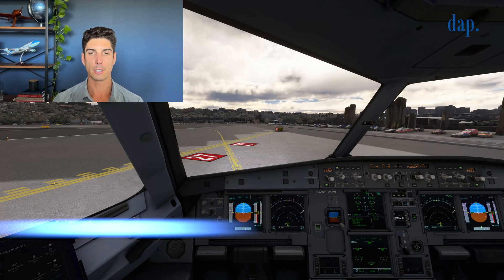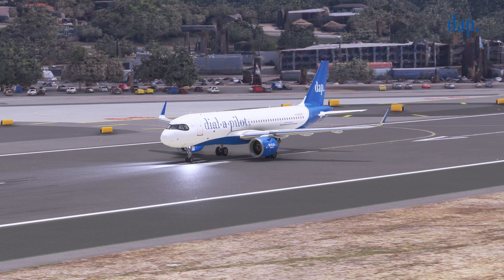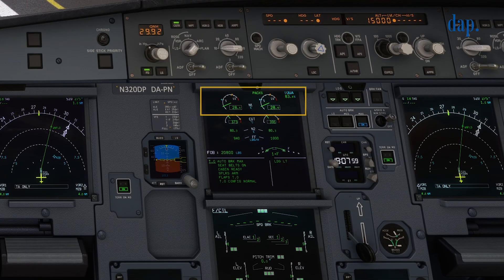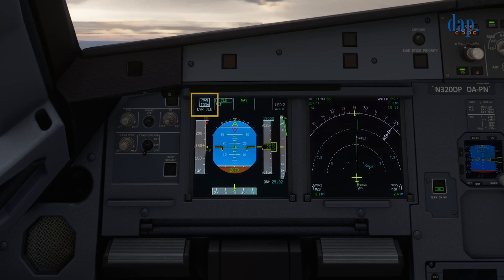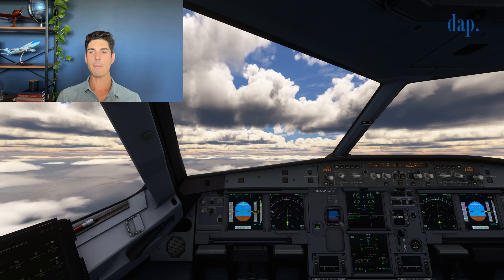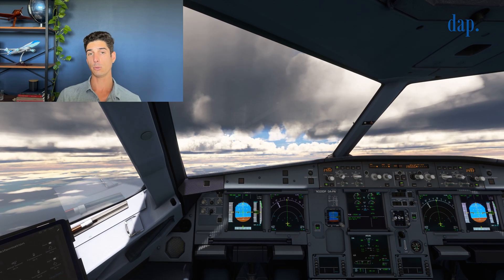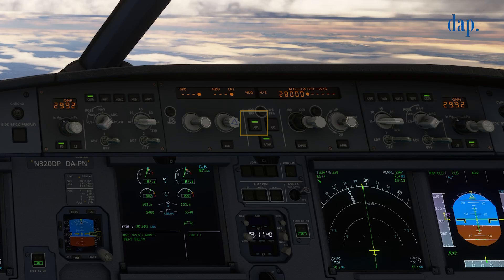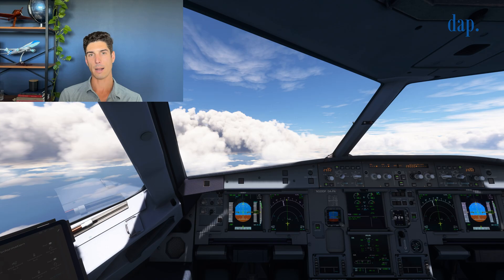Inside a Routine Takeoff | Explained by an Airline Captain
In this video, Captain Kyle  explains what happens during a normal takeoff using a flight simulator. From the moment the aircraft lines up on the runway to the point it climbs into the sky, he walks you through the key phases and decisions involved in a standard takeoff.

This simulation is designed to closely replicate real-world airline procedures and offers a clear view of what pilots do to ensure a smooth and safe departure.

Nervous about flying?
At Dial A Pilot, we connect anxious travelers with real airline pilots to help you understand what’s happening on your flight, and why it’s safe.